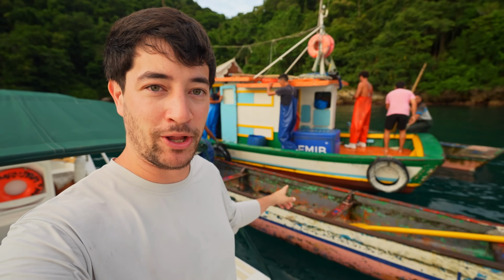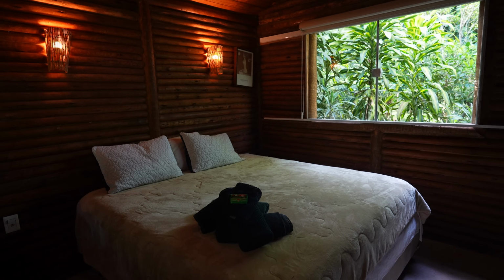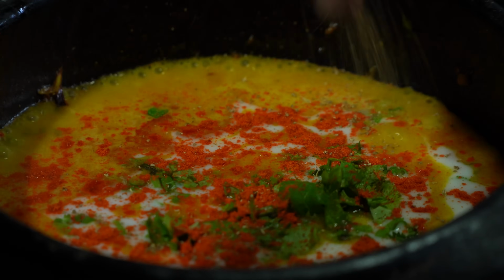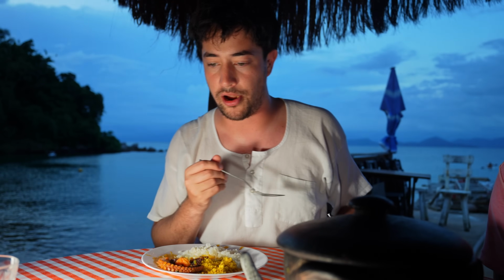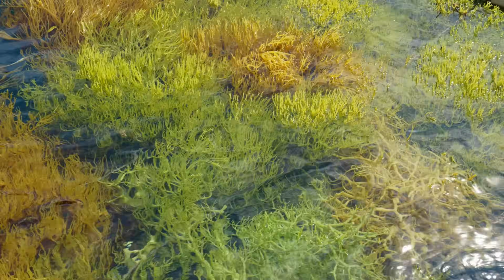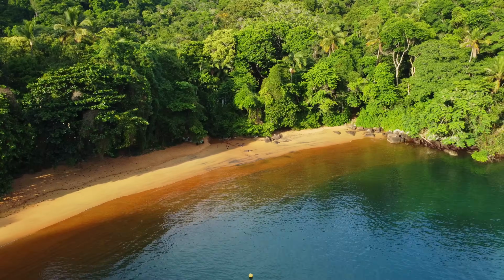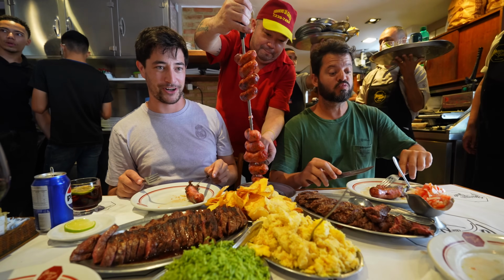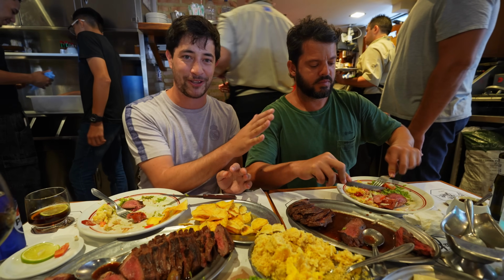Brazil's #1 BBQ + Seafood 🇧🇷 SURF & TURF Ilha Grande to Rio De Janeiro!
There is a paradise island just 2-3 hours drive outside Rio De Janeiro. It's called Ilha Grande. Here you can swim with turtles in crystal clear water, drink Caipirinha's by the beach, eat the catch of the day moqueca and so much more. We start today's video at this idyllic paradise and grab another Brazilian BBQ bite to eat before taking off! Huge thank you to Gui and Rafa for this incredible trip @rio4fun